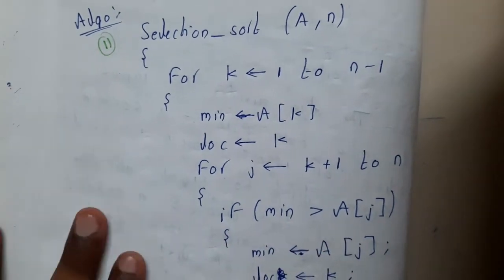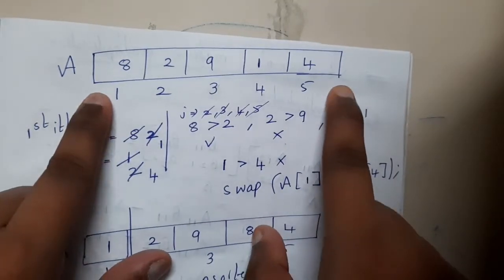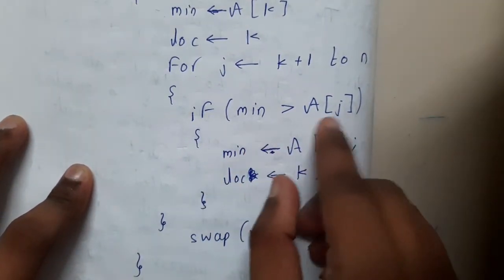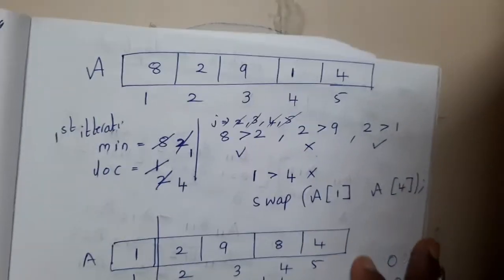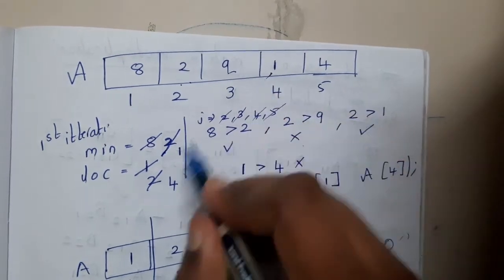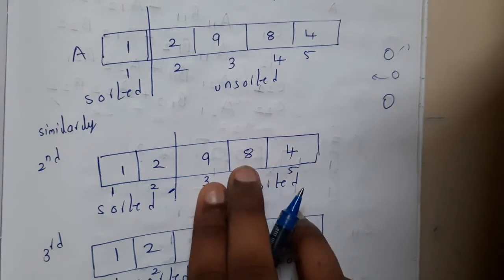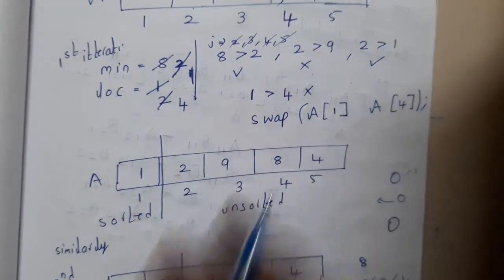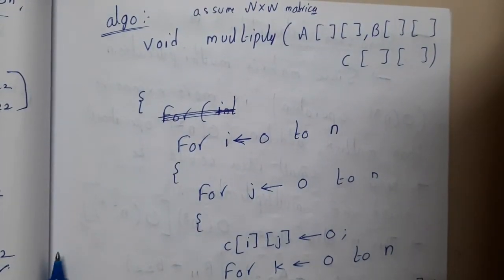2.11 Selection sort algo with example